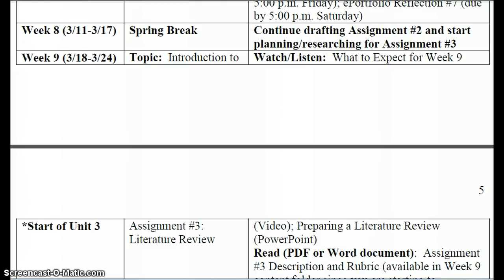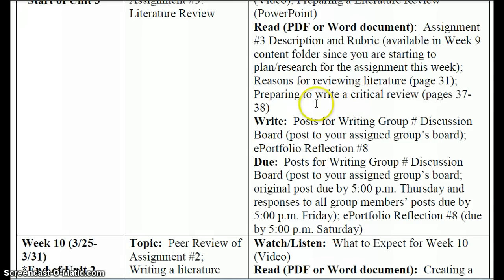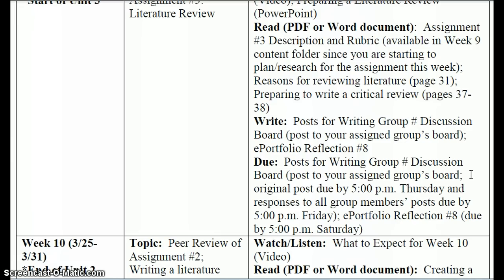What to Expect for Week 9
This video discusses expectations for Week 9.